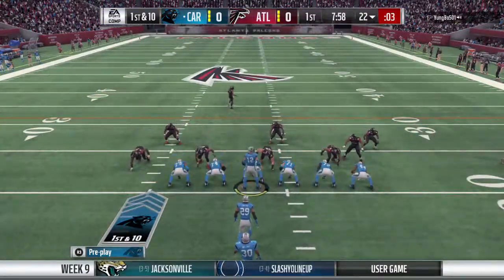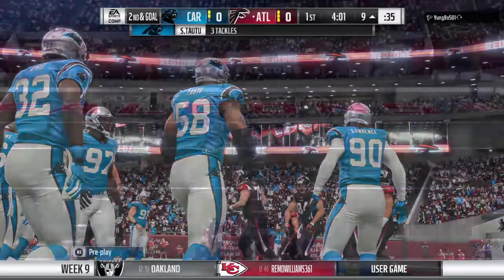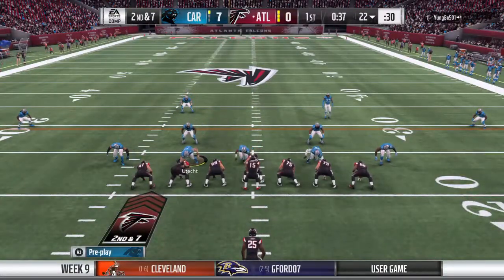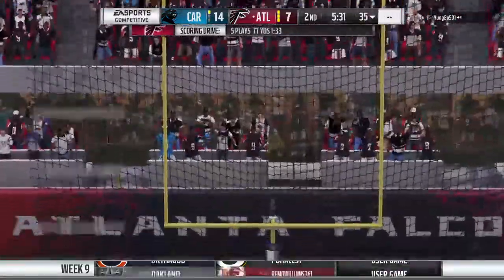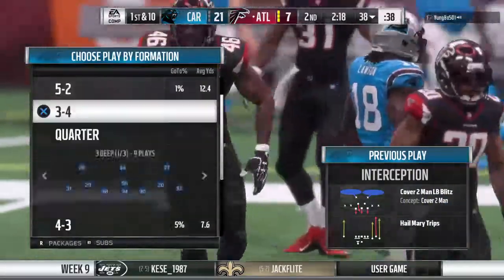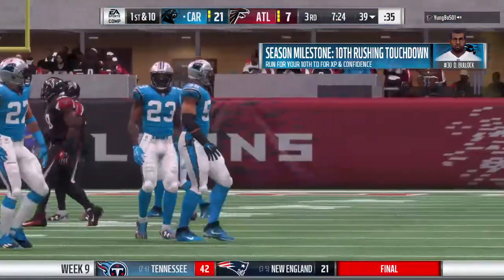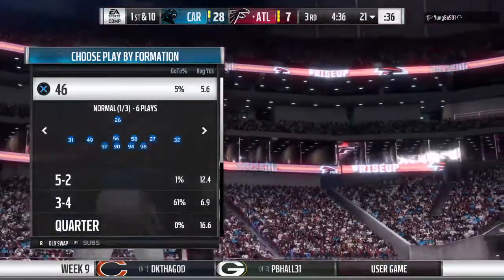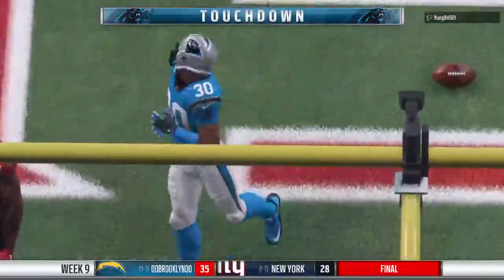cgod315's Live PS4 Broadcast FALcons